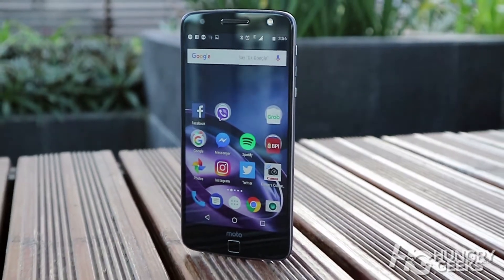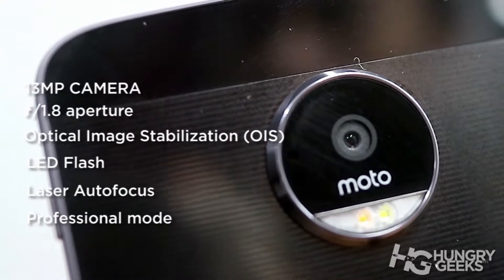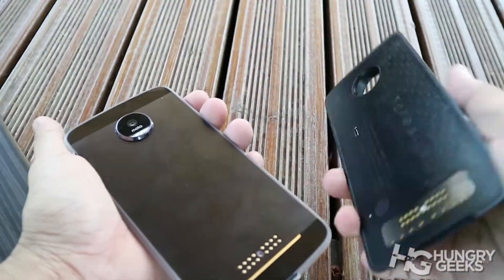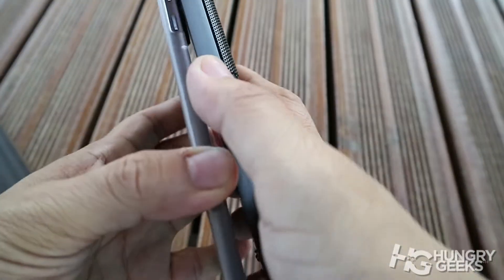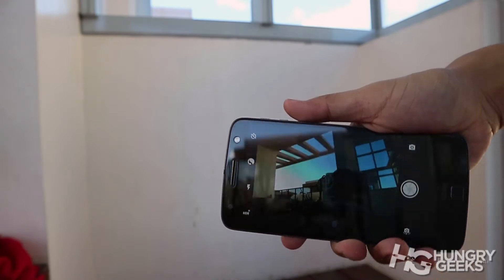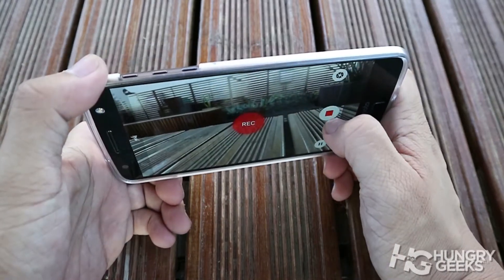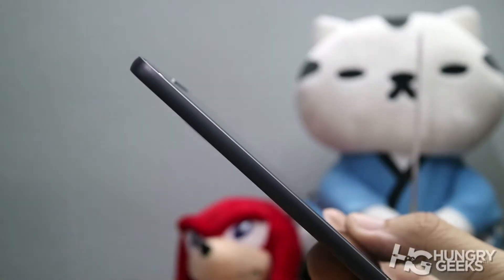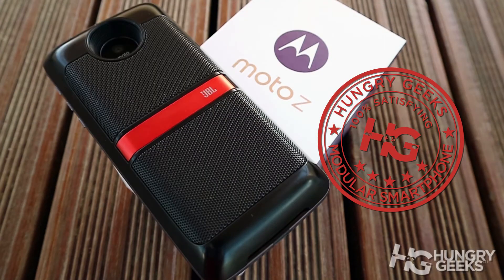Moto Z Review - Satisfying Modular Smartphone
Here is our review of the thinnest flagship smartphone right now, the Moto Z. Moto is now back in the Philippines with a whole new lineup of smartphones and with their flagship, the modular smartphone Moto Z.